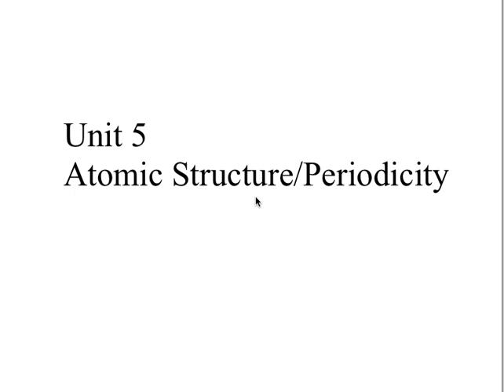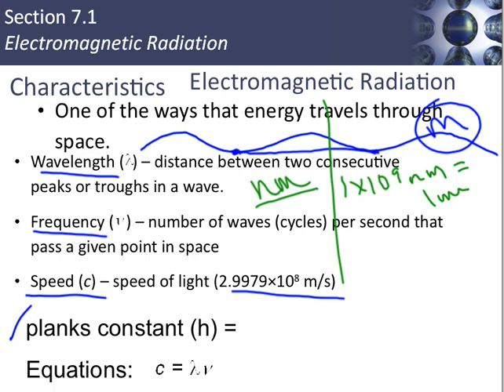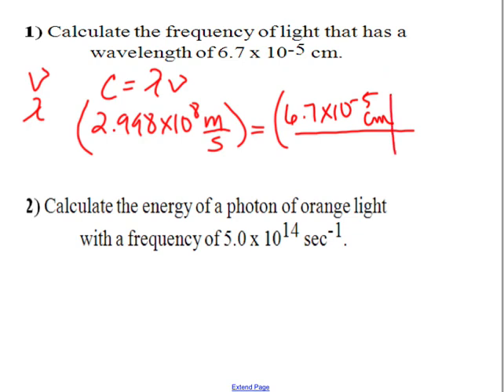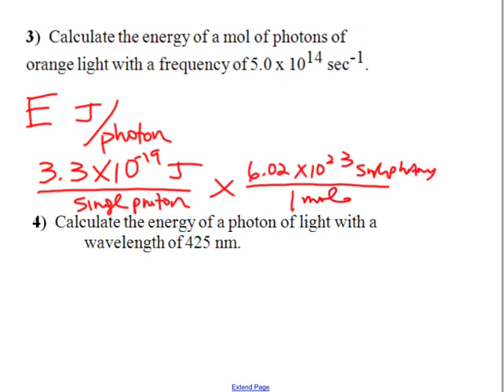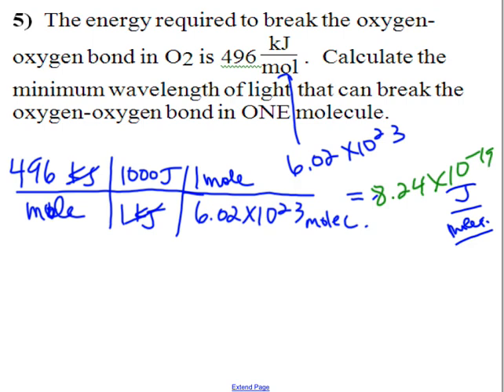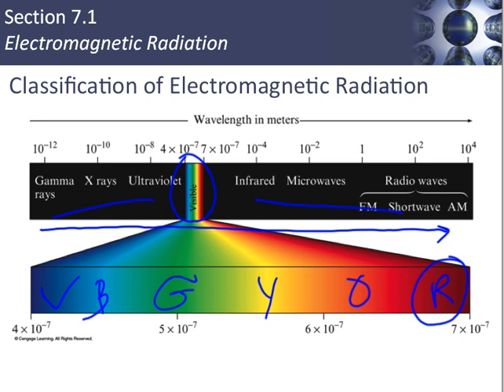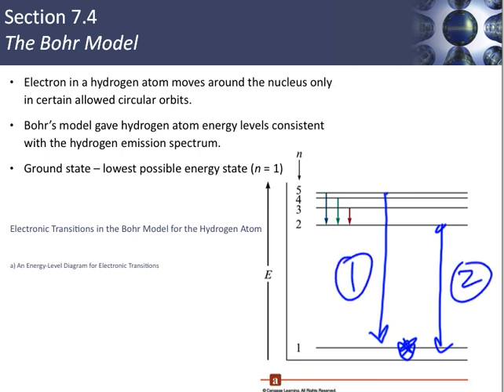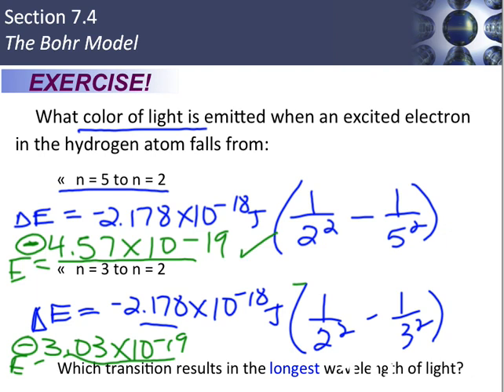Electromagnetic Radiation and The Bohr Model